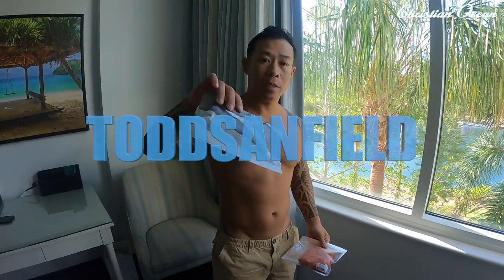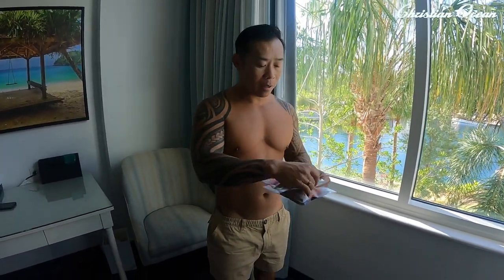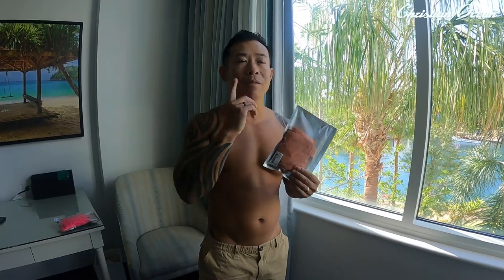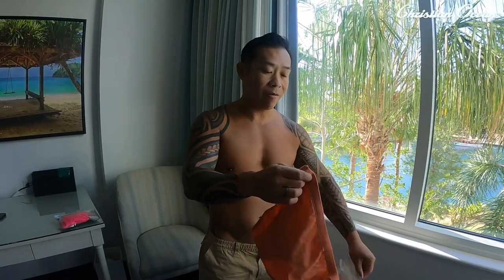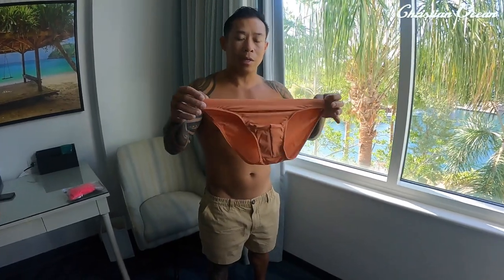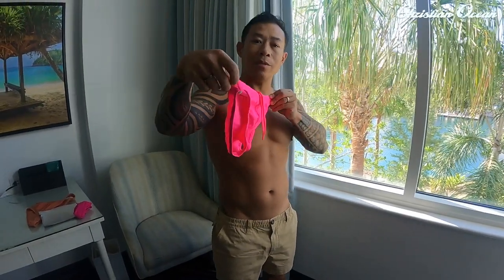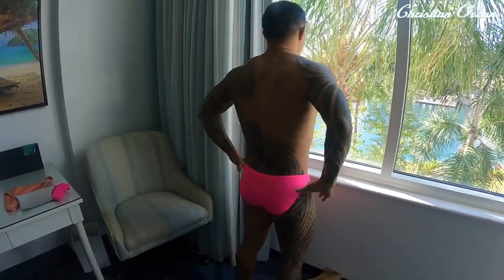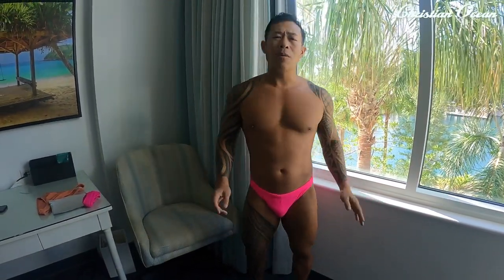Todd Sanfield Swimwear Bikini Try on! EP#98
Todd Sanfield makes some of the best swimwear for men in the world.  The comfort, the look, and the quality speaks for itself.  What do you think?